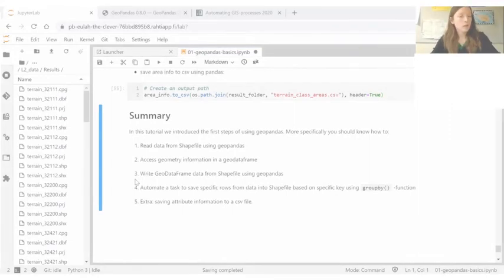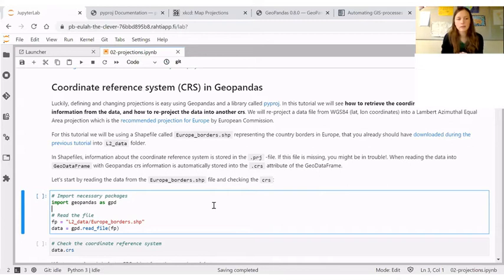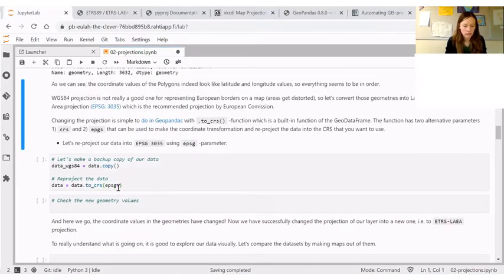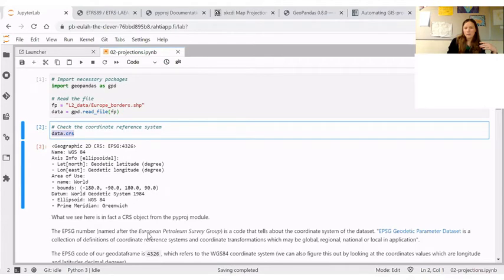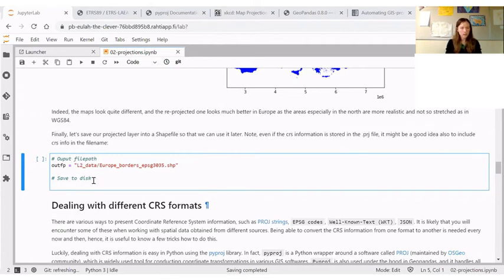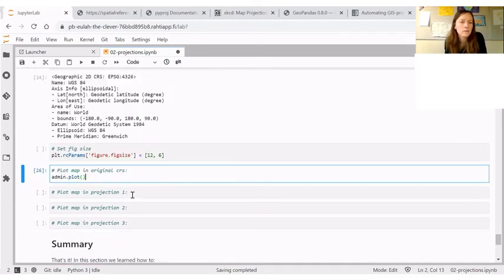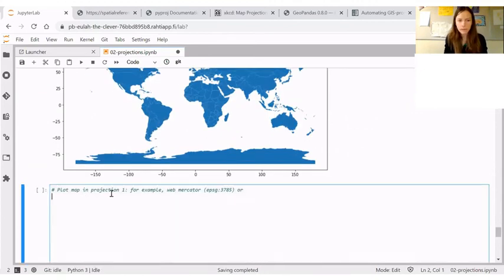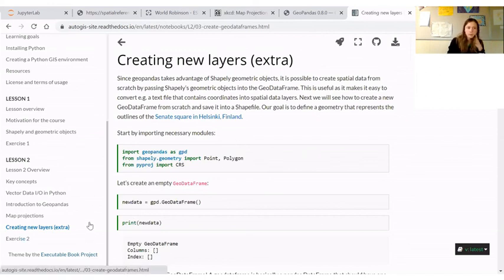AutoGIS 2020 Lesson 2.2 - Coordinate reference systems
Screencast from lesson 2, automating GIS processes 2020.

Intro 0:00
Re-projecting a pandas GeoDataFrame 5:55
Plotting two maps in different projections 13:20
CRS definitions 18:33
Pyproj CRS object properties 23:30
Global map projections  27:42